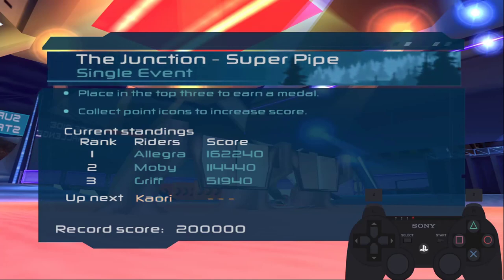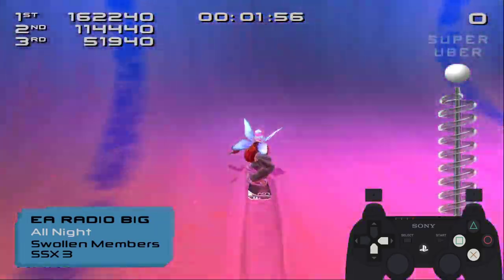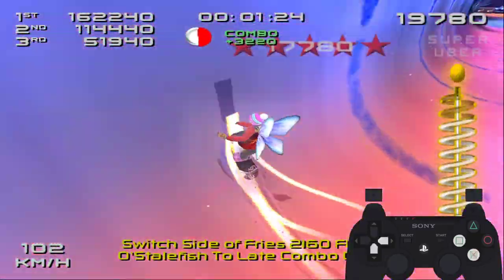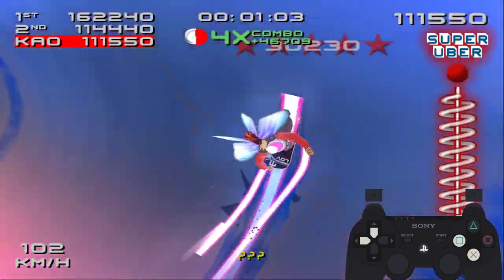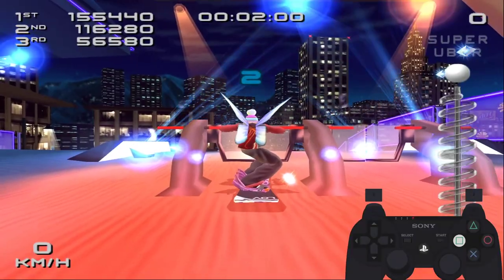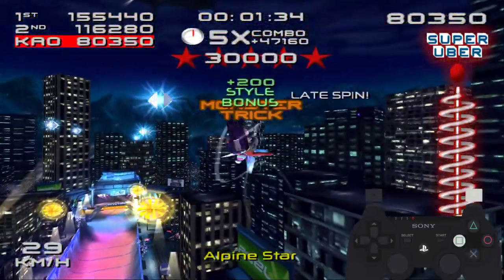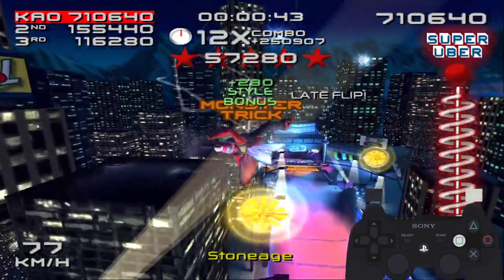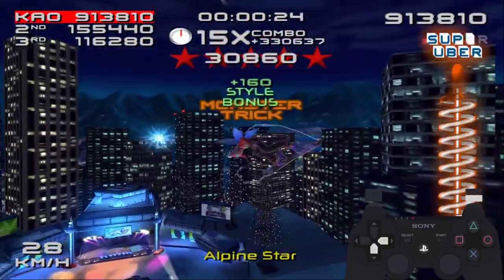SSX 3: Common Monster Tricks Guide + Controller Cam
Want to do monster tricks but don't really know how to get started? Well, hopefully this video will be able to help you out! Best of luck learning monster tricks. If you have any questions at all, let me know in the comments and I'll do my best to help you :) Alternatively you can drop by a Twitch stream of mine

THE THREE MONSTER TRICK COMBINATIONS

These are the exact combinations that you have to do. If you do not have these uber tricks, you can buy them for your rider in the lodge under "Rider Details" and then "Ubertrick Setup".

X-Ecutioner: Triple backflip FS 180 SSXOrcist.
Stoneage: Double backflip BS 180 Madonna.
Alpine Star: Double backflip FS 540 Karolicker.

PS. I said there are 35 monster tricks in the game, this is not true. I misspoke and said 35 because that's how many songs are in the soundtrack, but there are only 24 monster tricks!